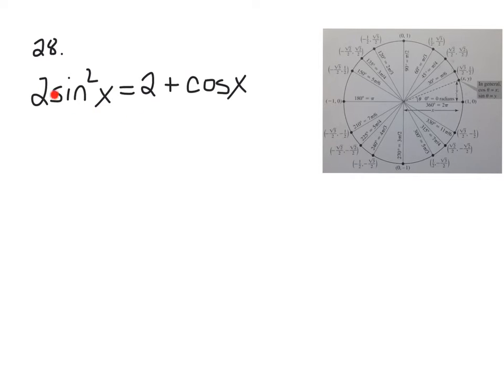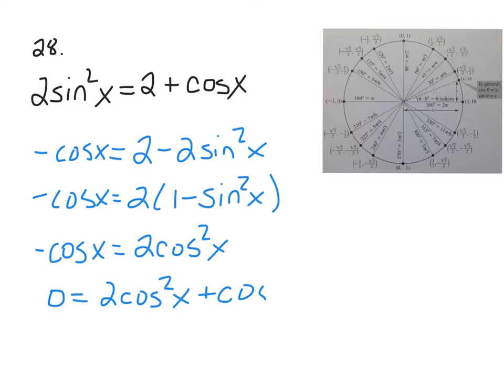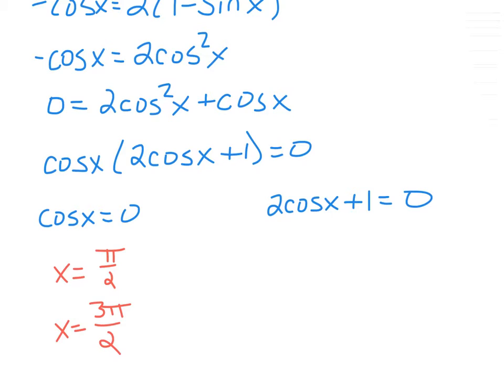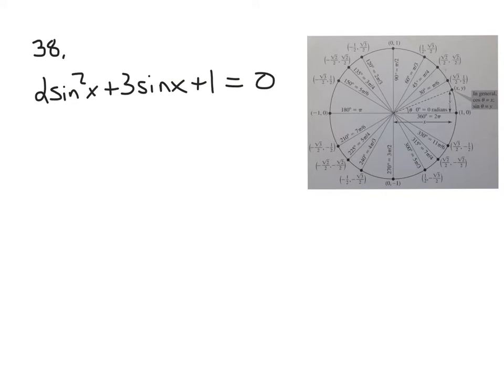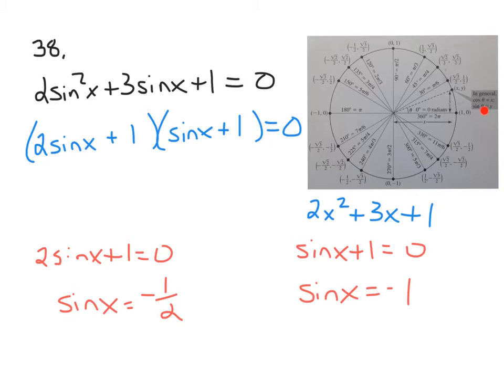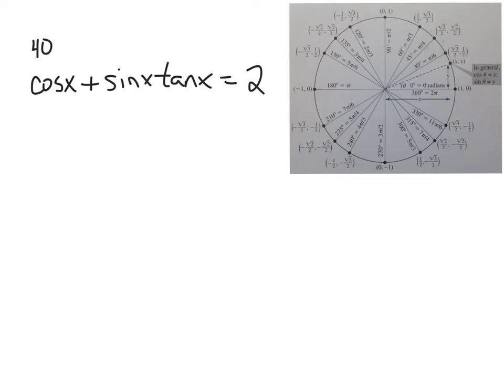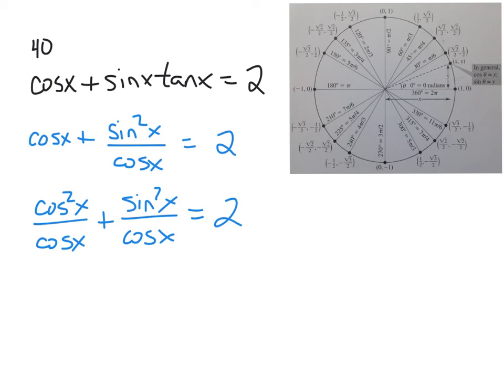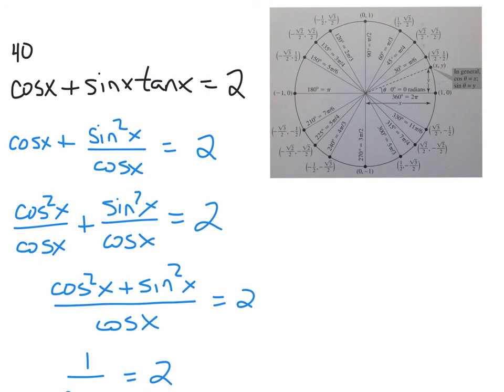Solving Trigonometric Equations Part 2